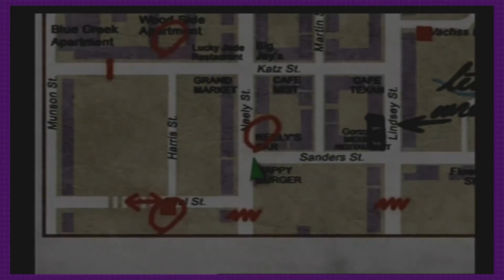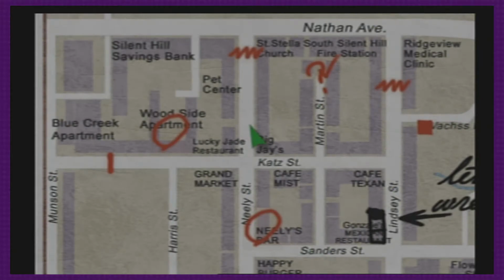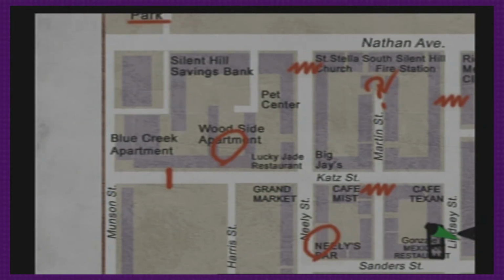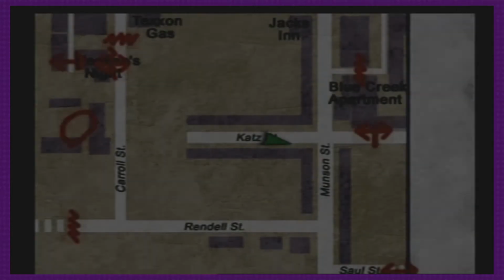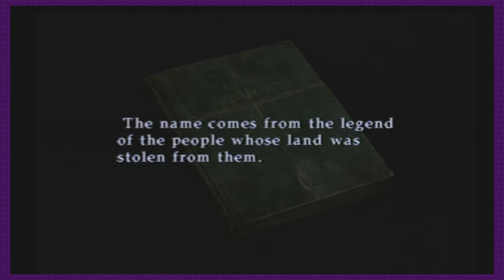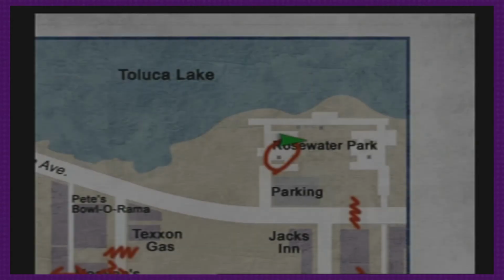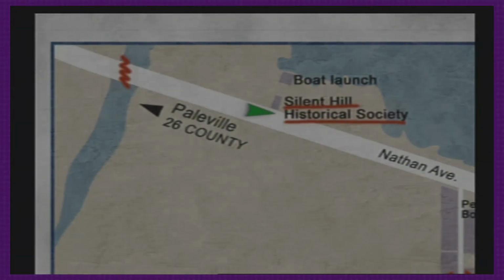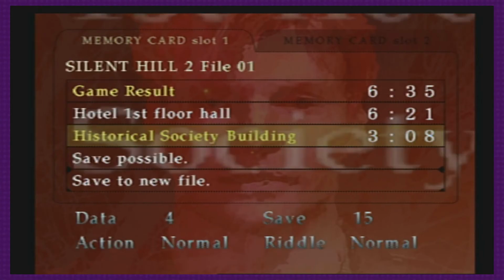Power Trip | Silent Hill 2 - part 11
Game - Silent Hill 2
System - PlayStation 2
Company - Konami, Team Silent
Release Date - Sept  24th, 2001

The boys are back, descending into madness and hell, as they keep searching for their wife, in “Silent Hill 2!”

Use "Powertripgaming.tv" to come directly to the channel to watch all of our other videos and shenanigans!